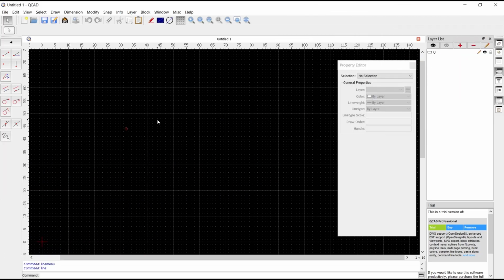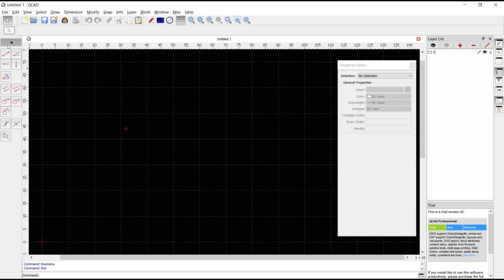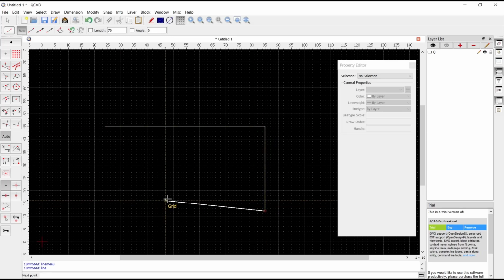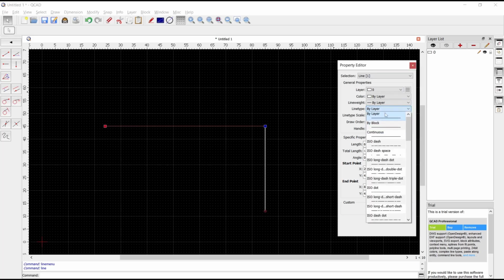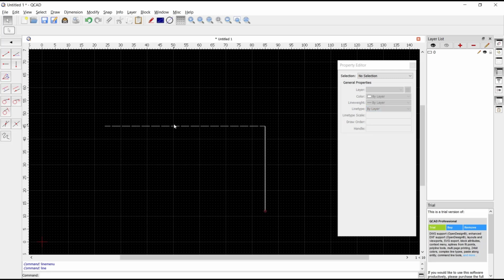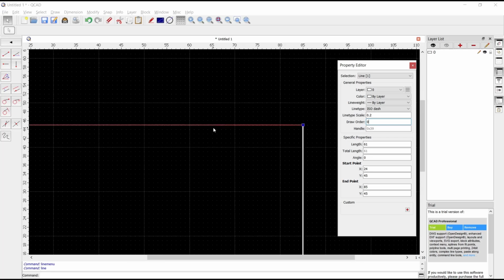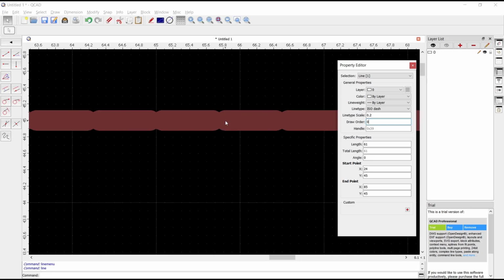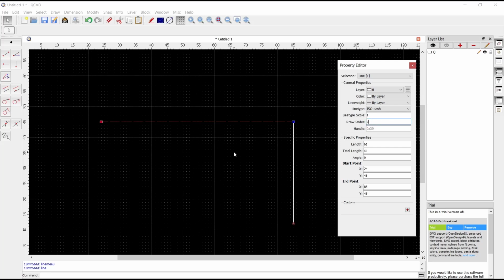QCAD How To Change Linetype Scale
In our tutorials, we will show you how to change linetype scale in QCAD, along with many other helpful tips and tricks. If you're looking to enhance your QCAD skills, you've come to the right place. Watch now to learn more!